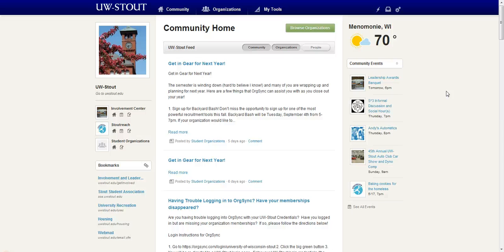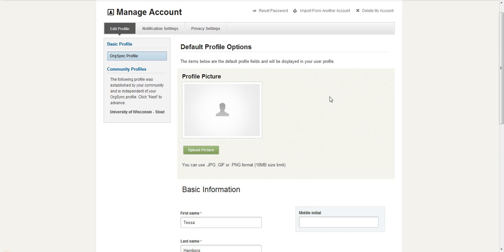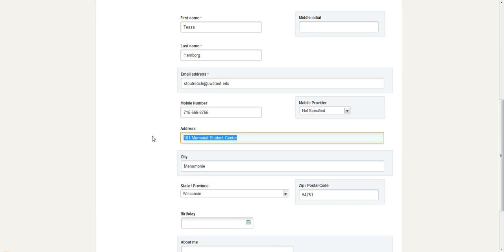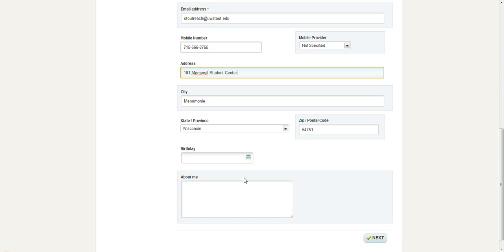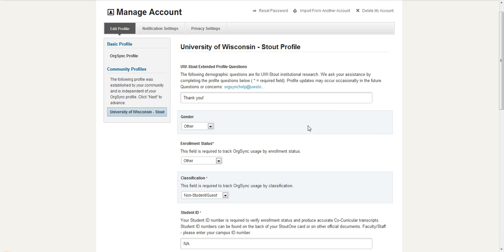orgsync personal profile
This visual tutorial describes how to generate an orgsync profile for students.